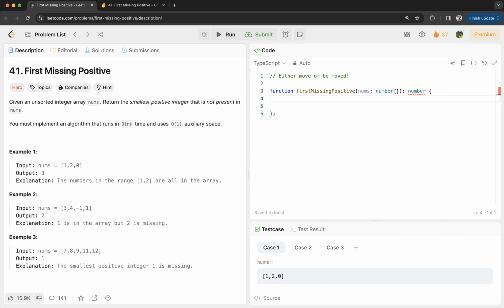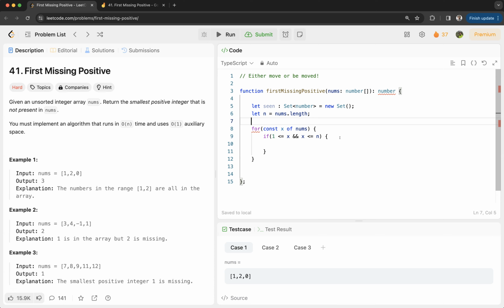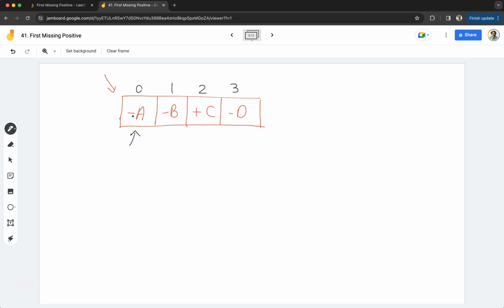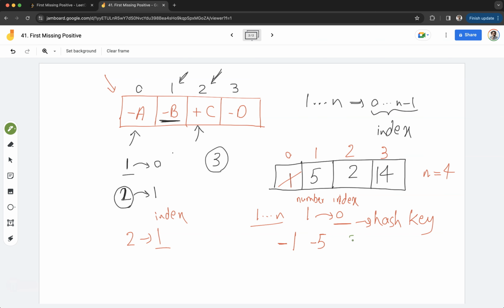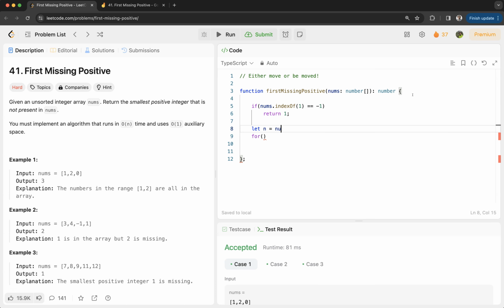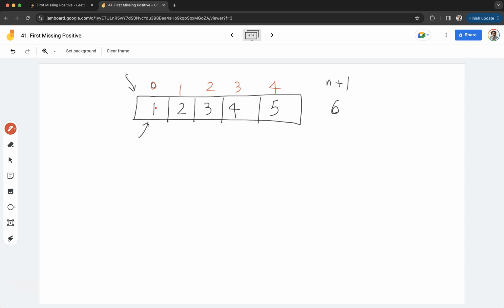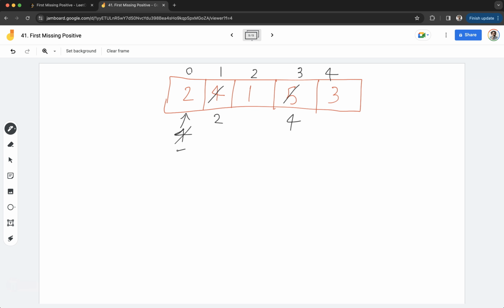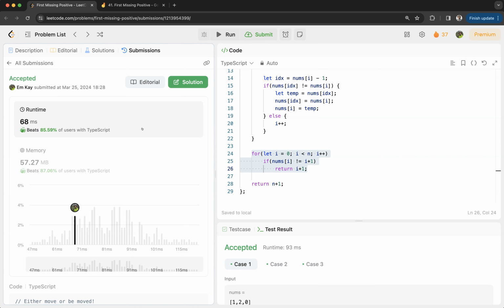LeetCode 41 - First Missing Positive - Hard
Time complexity of the 1st Solution: O(n)
Space Complexity of the 1st Solution: O(n)

Time complexity of the 2nd Solution: O(n)
Space Complexity of the 2nd Solution: O(1)

Time complexity of the 3rd Solution: O(n)
Space Complexity of the 3rd Solution: O(1)

0:00 Discuss 1st solution
2:42 Write Code for 1st solution
4:57 Discuss 2nd solution
13:30 Write Code for 2nd solution
16:25 Discuss 3rd solution
22:02 Write Code for 3rd solution